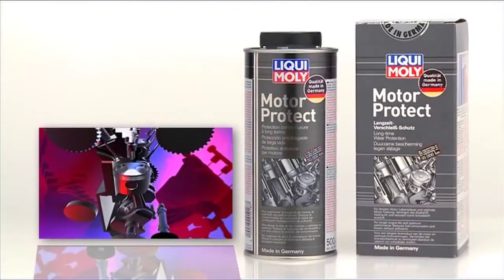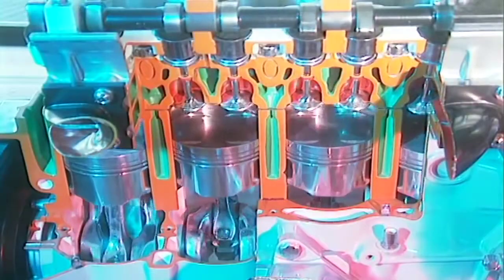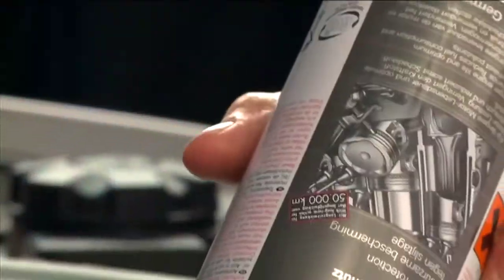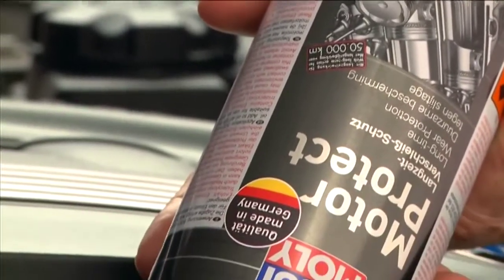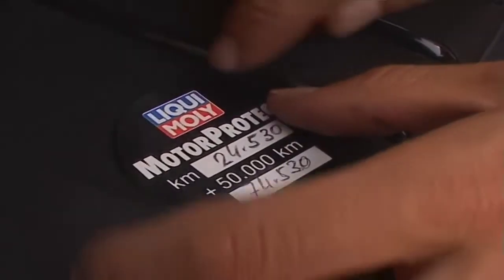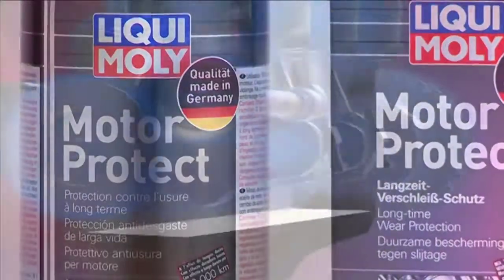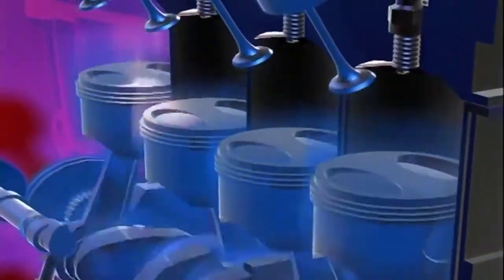LIQUI MOLY Motor Protect (#1018)